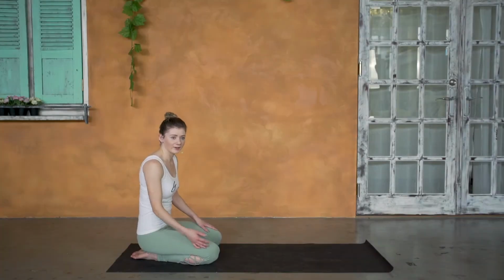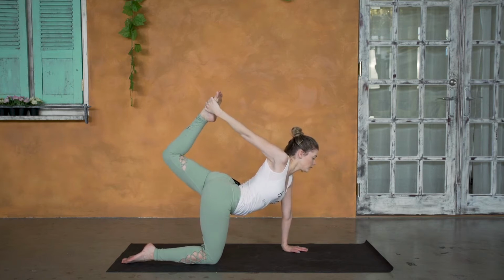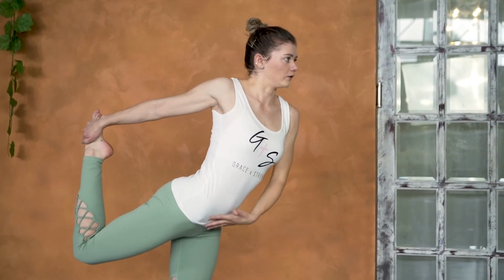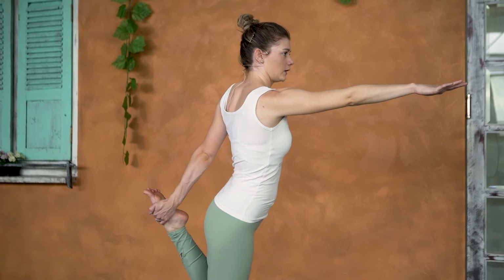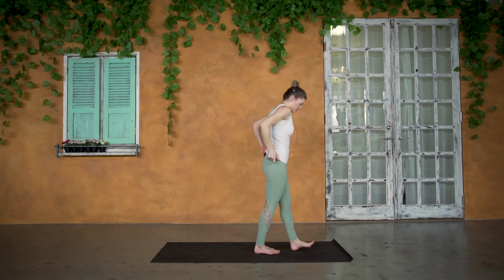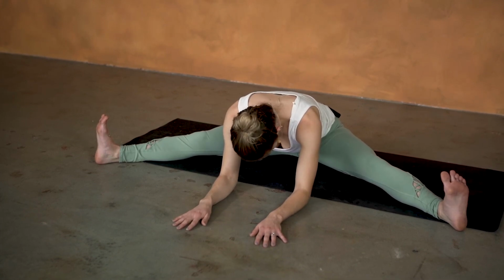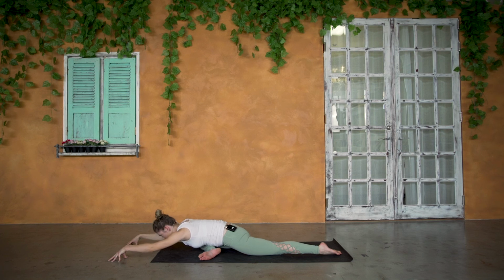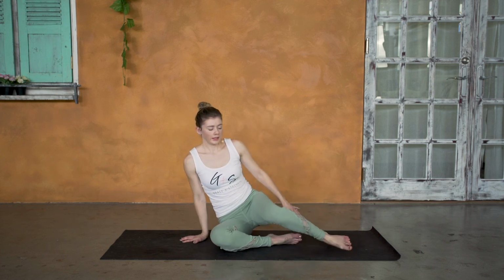JOY | Build into Your King Dancer Pose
THEME: JOY
TARGET AREAS: Back bend  & Heart Opener, Legs, Hips,
EQUIPMENT (OPTIONAL): 1 Strap
DESCRIPTION: Our back bend expert, Monique will teach you different variations of Dancers Pose. In this class, she will work through strength and flexibility, with lots of heart-opening exercises, to give you the drills to get your King Dancer Pose.